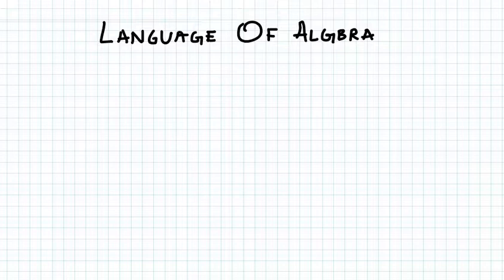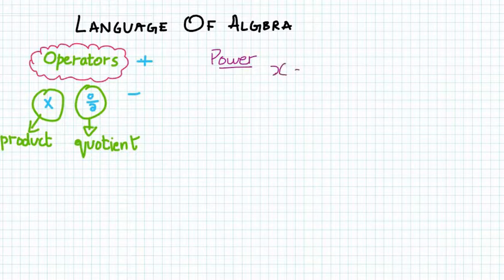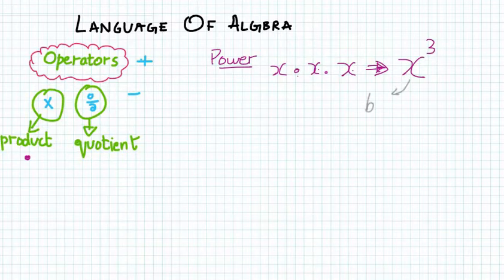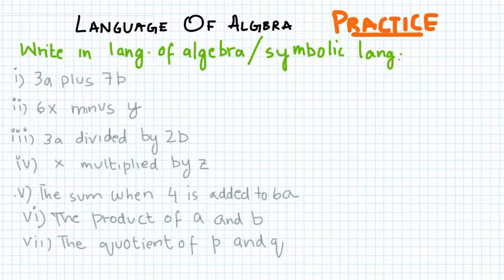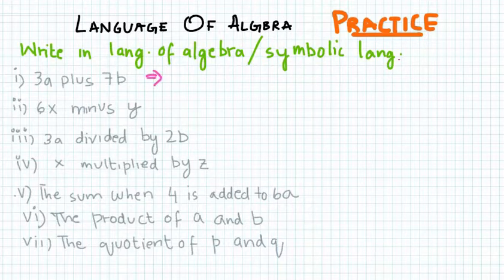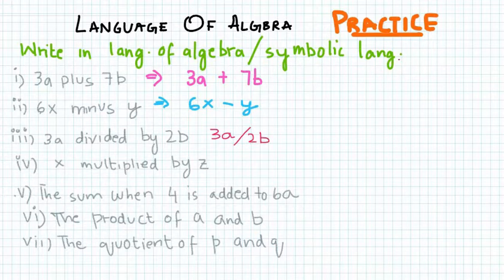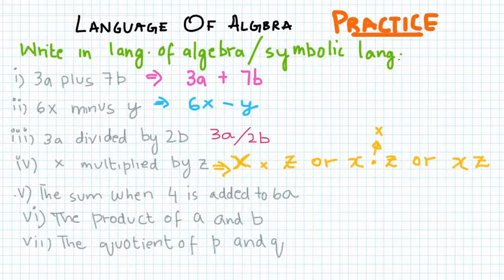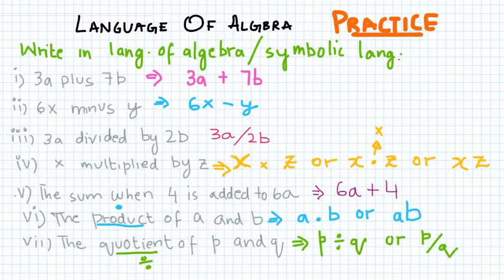1(c)- Algebraic Language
Hi Parhakoos,
This channel is dedicated to all the students who need help in studies.In this vedio the you can learn to convert Discriptive form to Algebraic Language.I hope you find it useful.